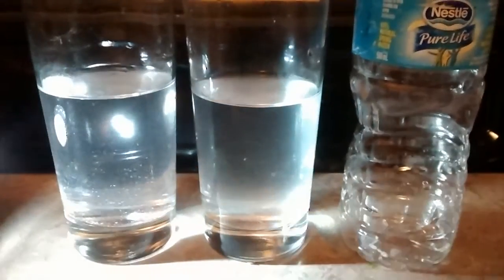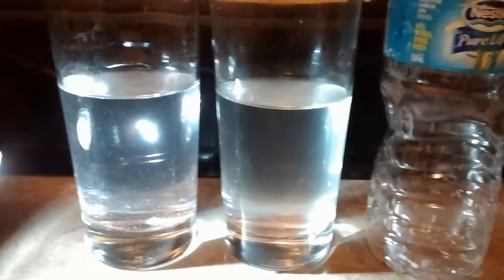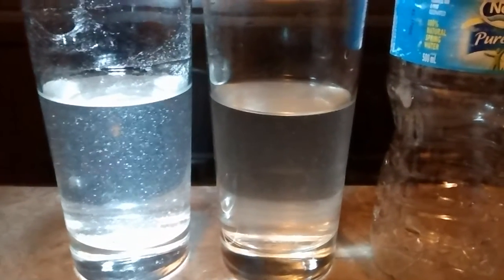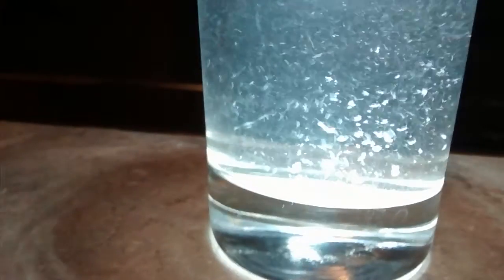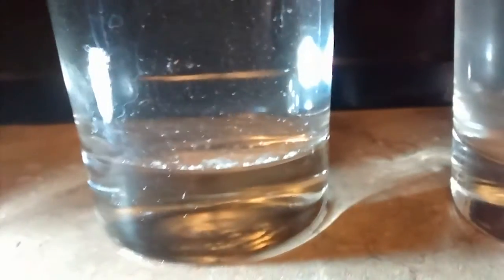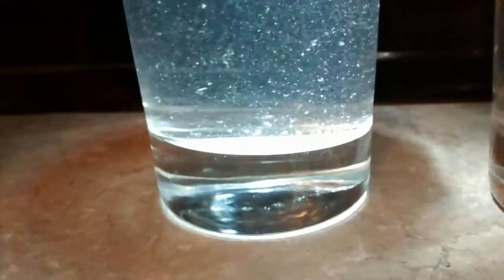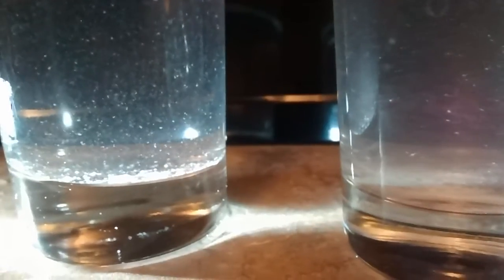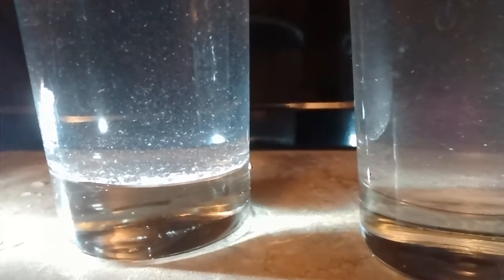Particles in ice from ice maker.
Ice from ice maker vs bottle 100% spring water, this is a comparison or calcium occurring in ice as white flakes.